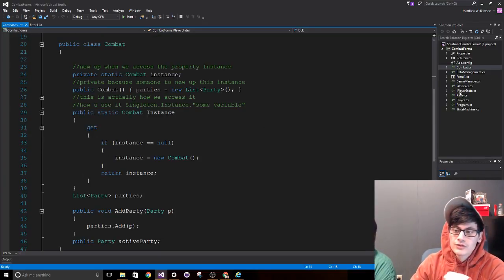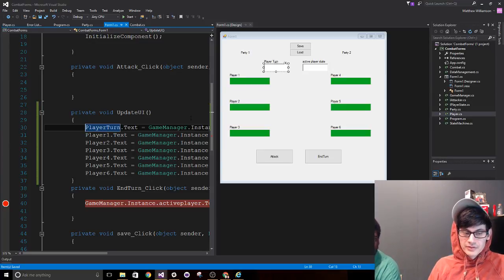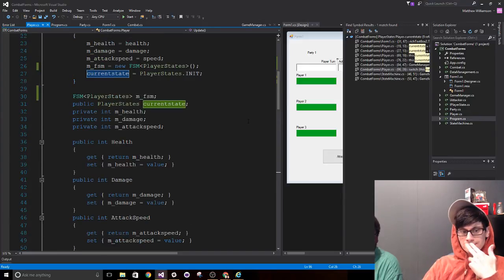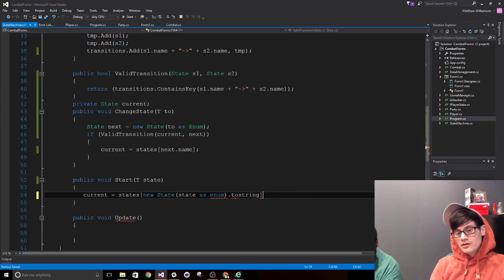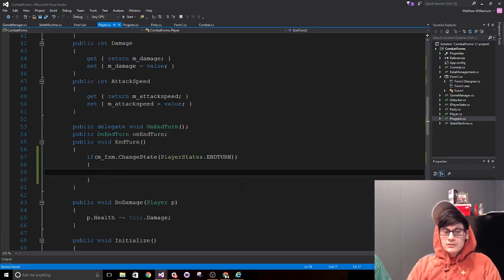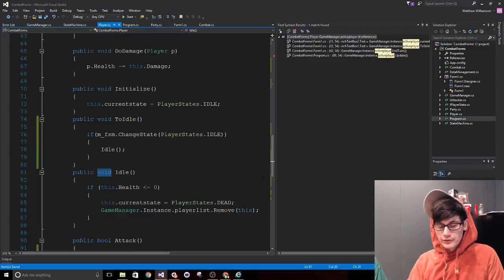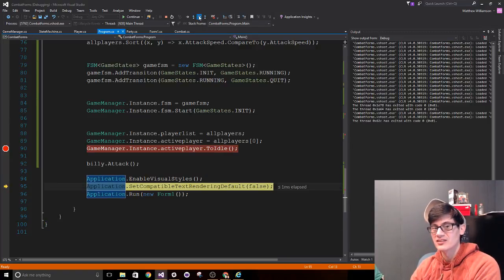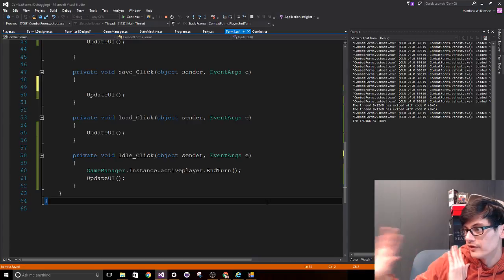Reginald Reed CombatForms